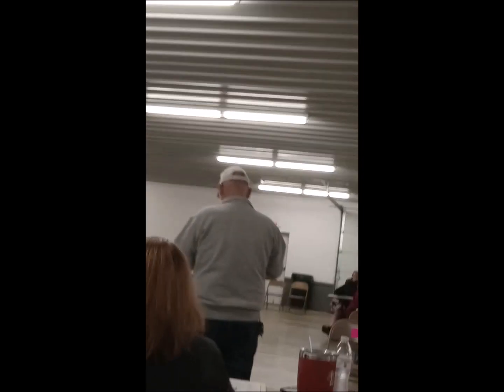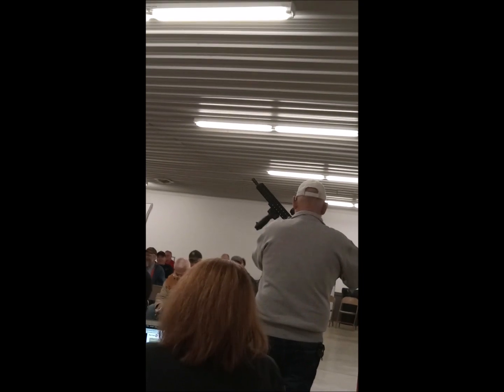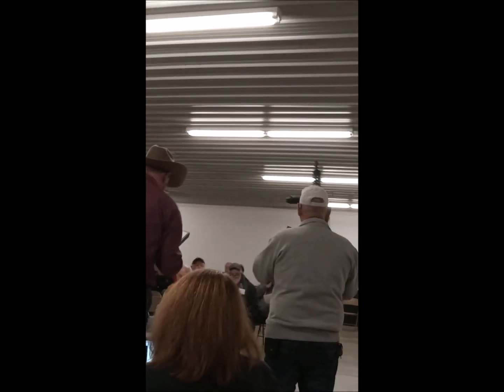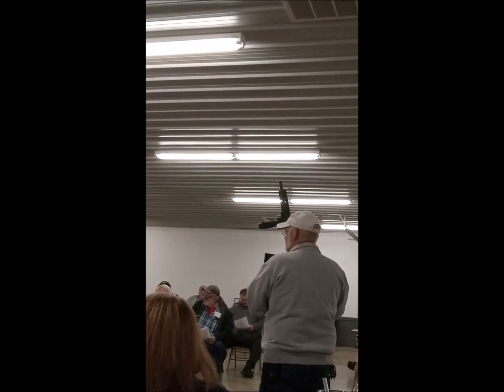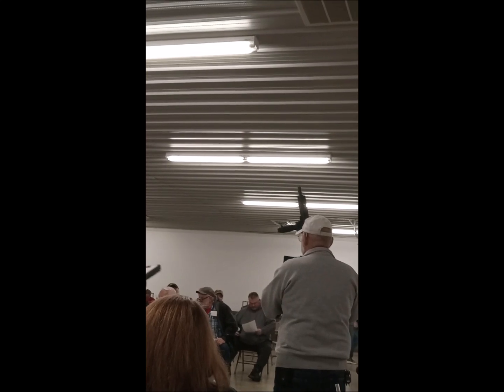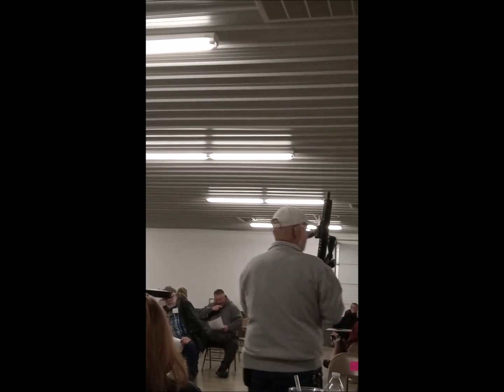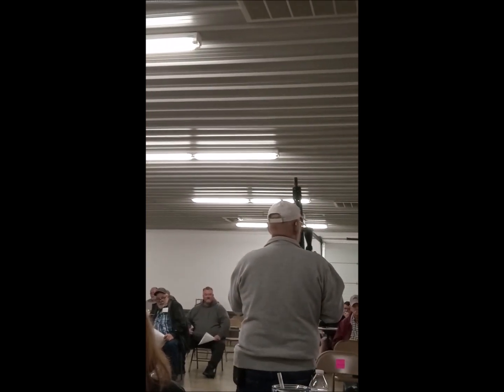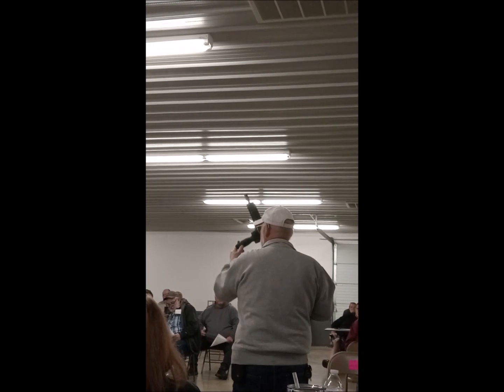I found how to do it finger phone to youtube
I found a way to edit Samsung videos without using one of those expincive
 editing tools.